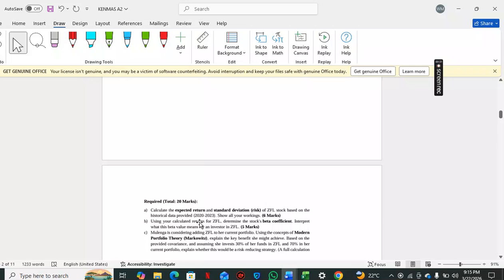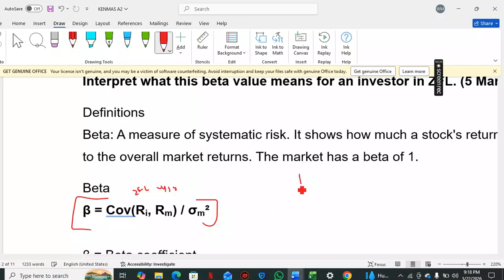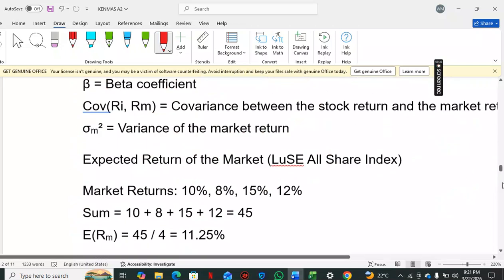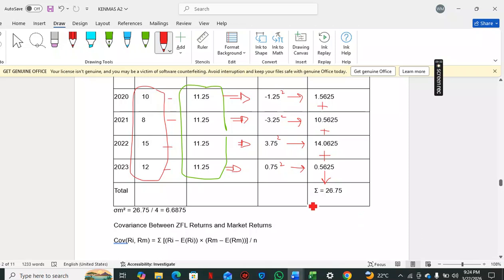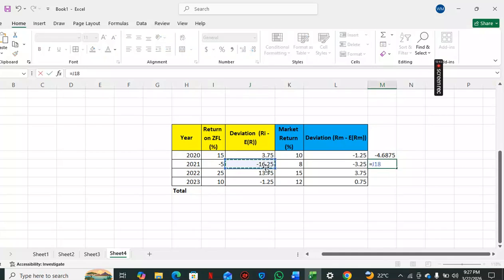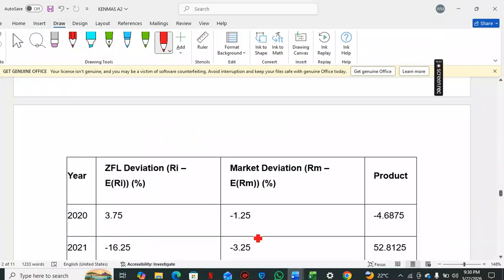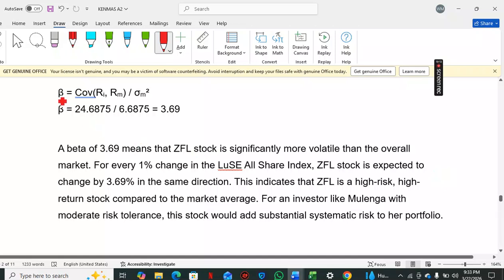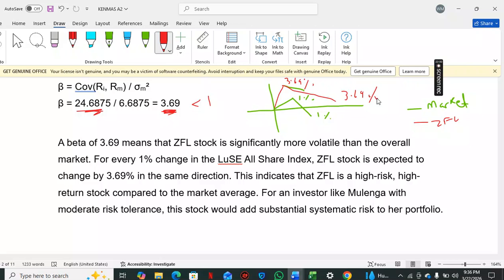COVARIANCE AND BETA